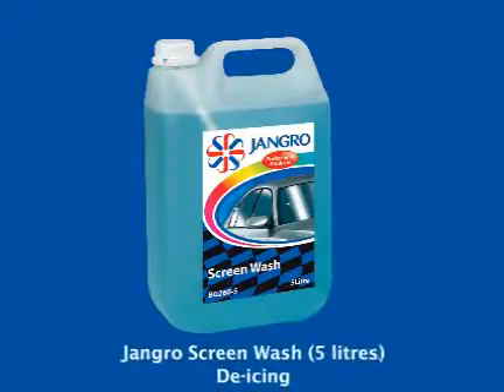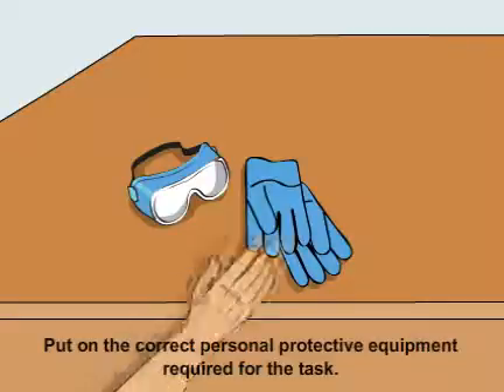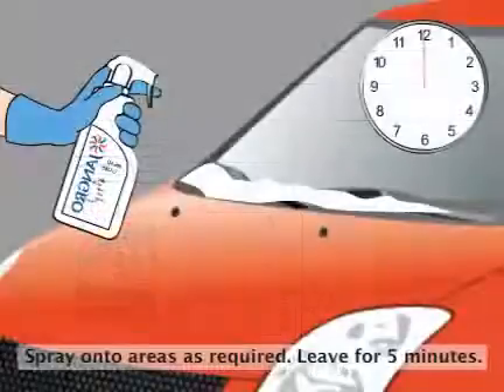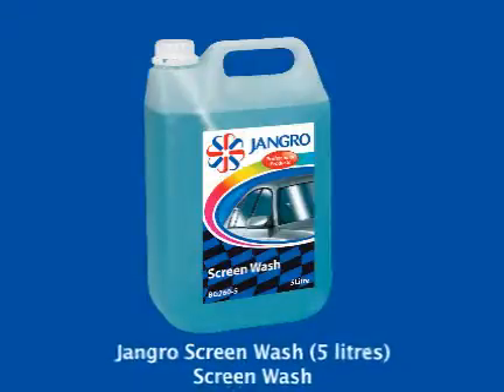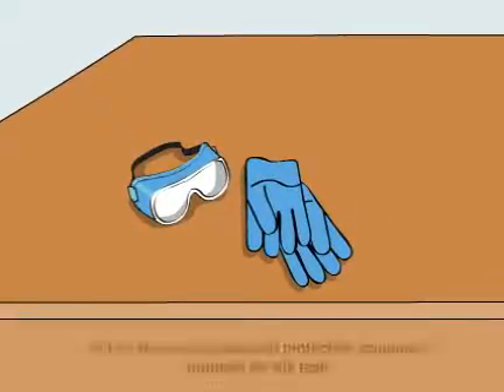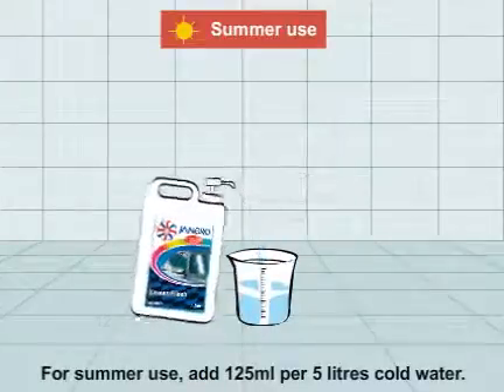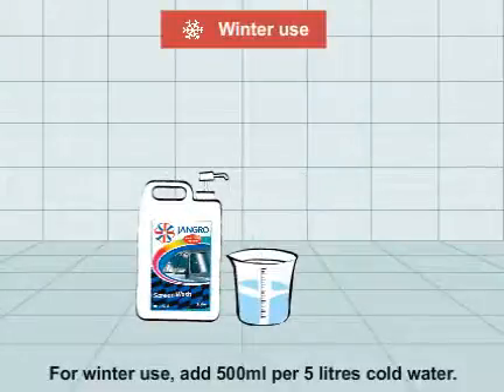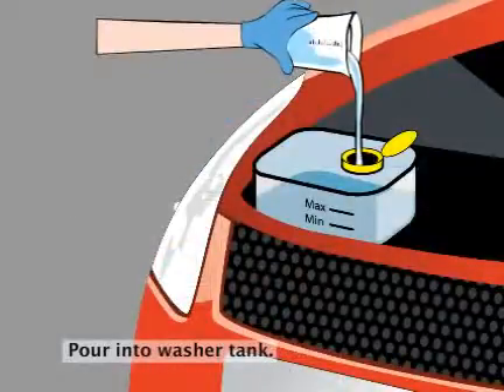PUG Screen Wash BG260 5